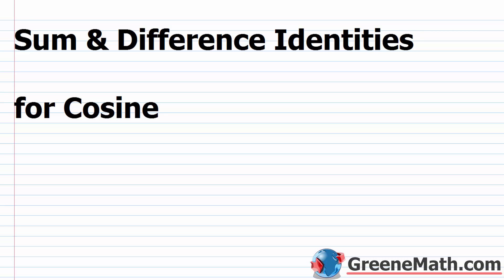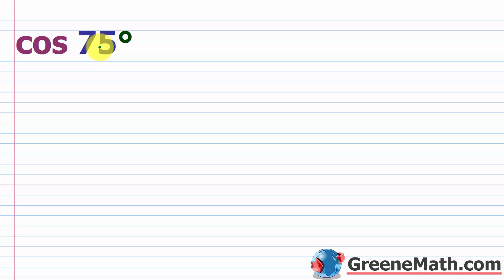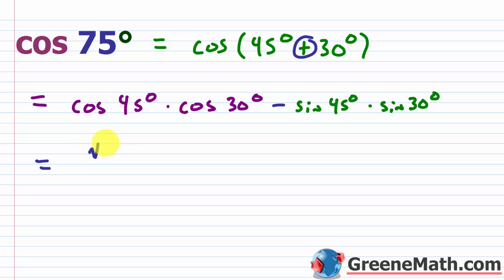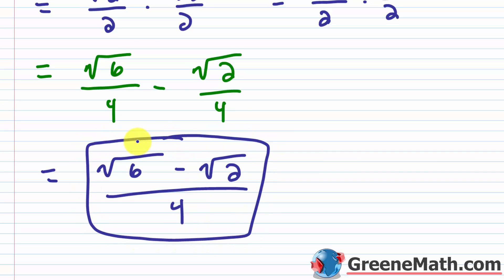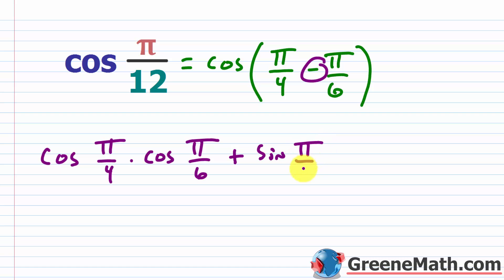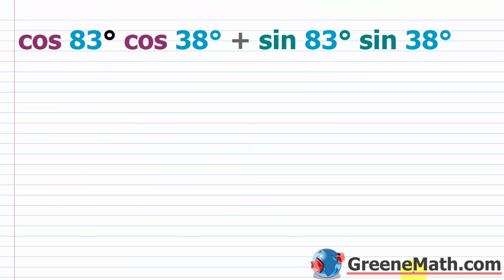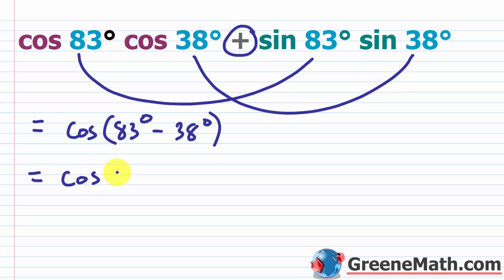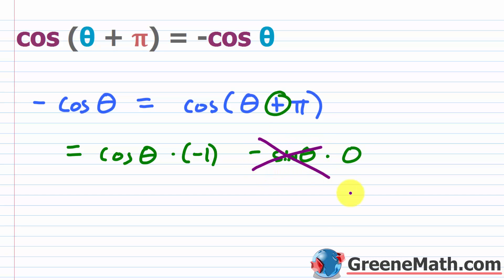Sum and Difference Identities for Cosine | Finding cos (s + t)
In this lesson, we will learn how to use the sum and difference identities for cosine. We will look at problems that involve finding the exact value of the cosine function, verifying identities, and finding cos(s + t).

0:00 Sum and Difference Identities for Cosine
1:04 Finding exact cosine function values with sum and difference identities Example #1
3:35 Finding exact cosine function values with sum and difference identities Example #2
6:11 Finding exact cosine function values with sum and difference identities Example #3
7:11 Verifying identities with sum and difference identities Example #1
8:43 Verifying identities with sum and difference identities Example #2
9:53 Finding cos(s + t)